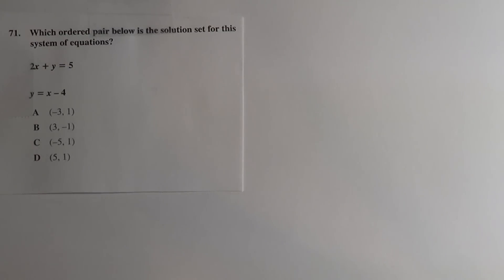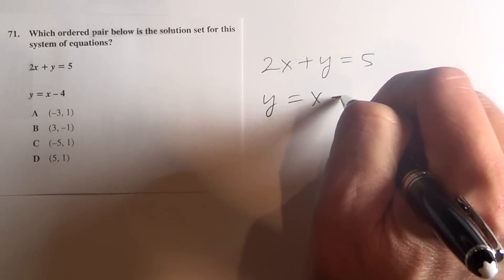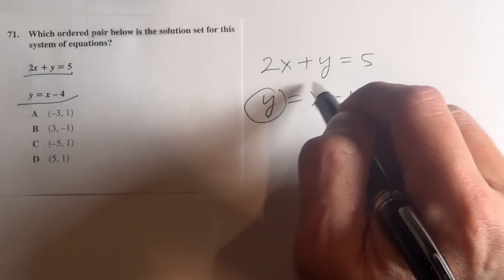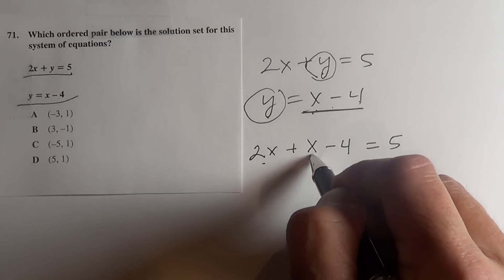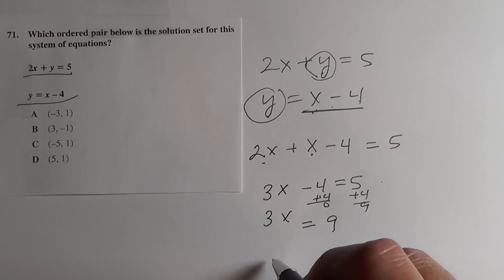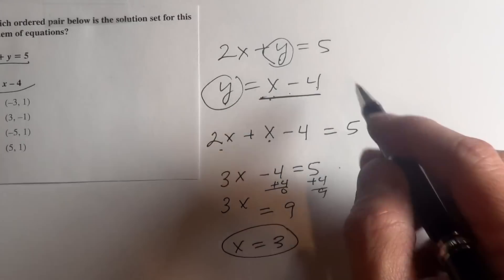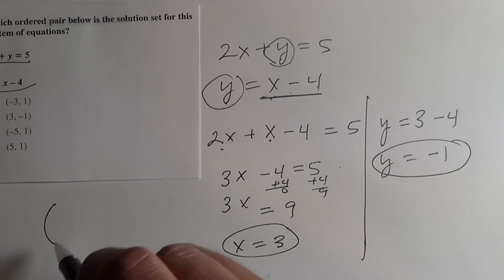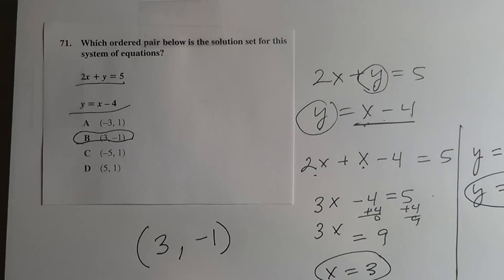CAHSEE Math # 16